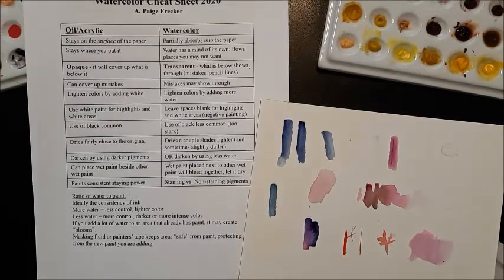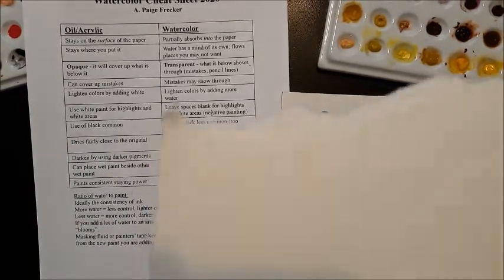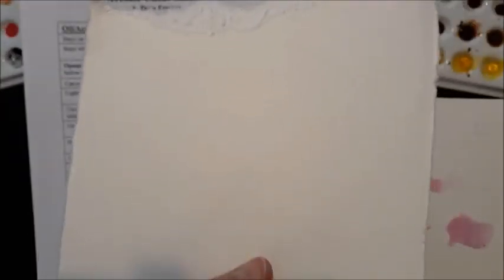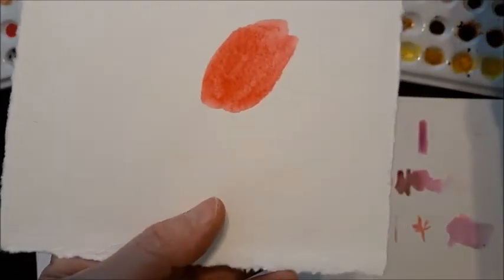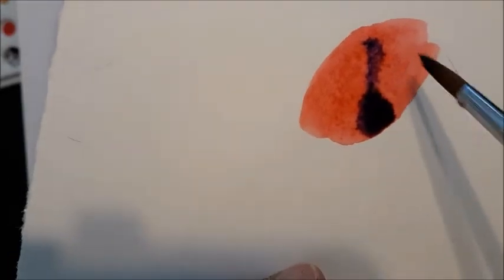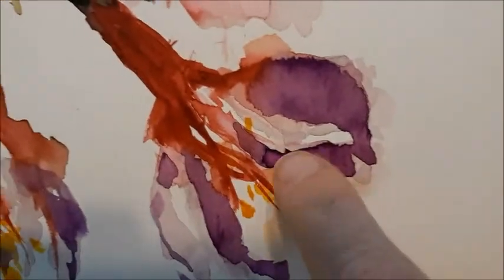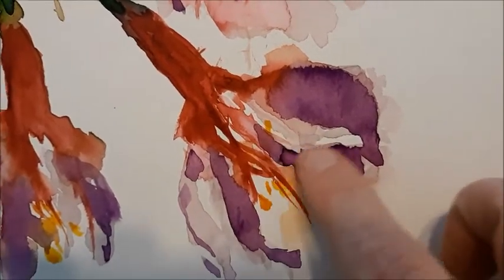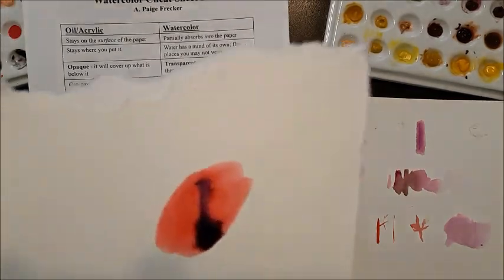Watercolor Cheat Sheet #3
Further badly edited watercolor tips with my rambling commentary :)  This is what happens when I'm home alone with no plans.